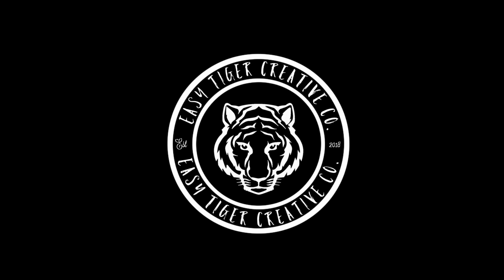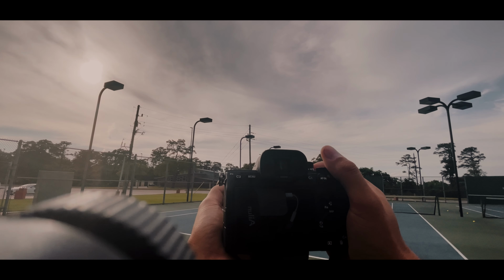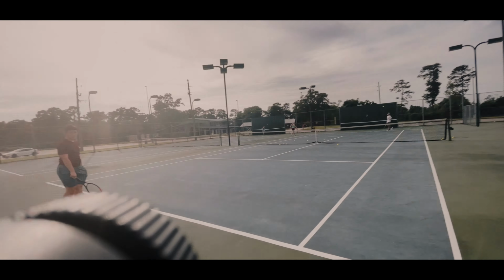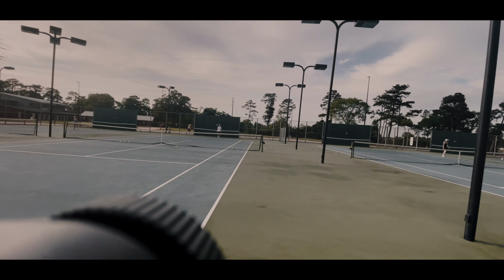How Well Does the Tamron 35-150mm Handle Sport Photography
Hello everyone! This is Kevin! Today I wanted to bring you along with me to see how well the Tamron 35-150mm handles sport photography!

Gear List:

Cameras:
Sony ZV-E1

Lenses:
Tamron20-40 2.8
Tamron 50-400mm 4.5-6.3

Action Cameras:
POV Camera GoPro 10
POV Camera Insta 360 Go3

MY CAMERA BAGS:
Peter Mckinnon Nomatic Bag
Lowe Pro Bag
On the Go Small Camera Bag by Peak Design

Microphones:
Rode VideoMicro Mic
Synco Wireless Mics
Shure MV7 USB Mic

Lights:
Aputure MC Light
Amaran 200x